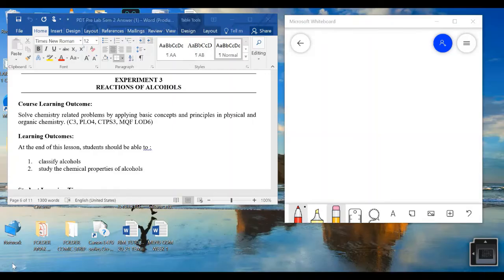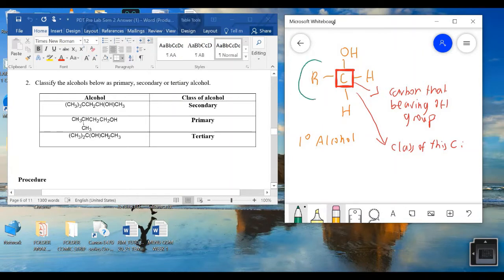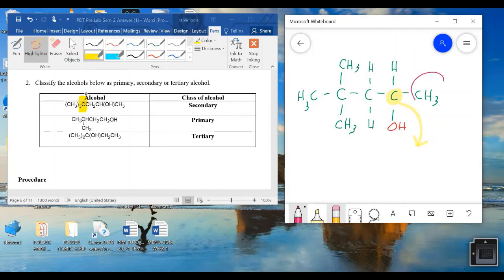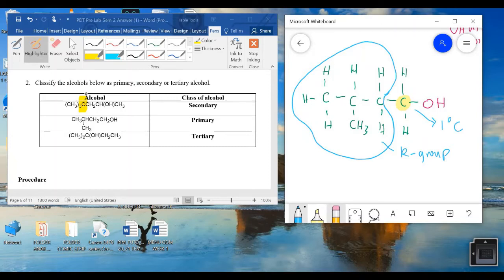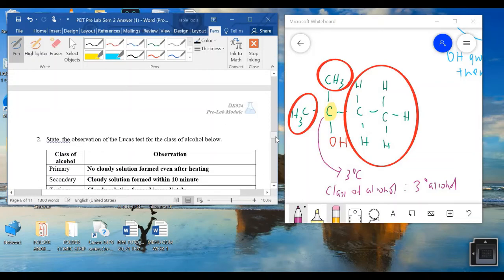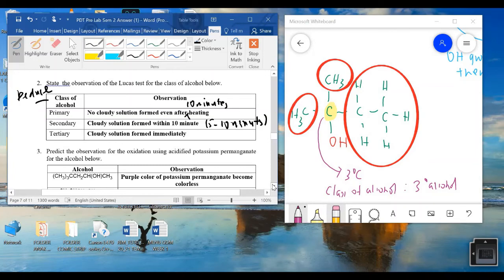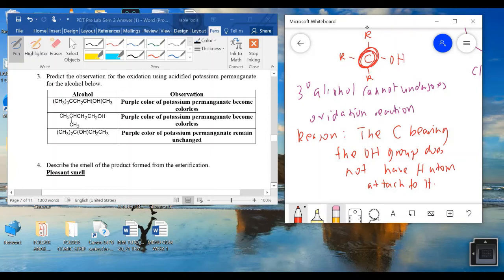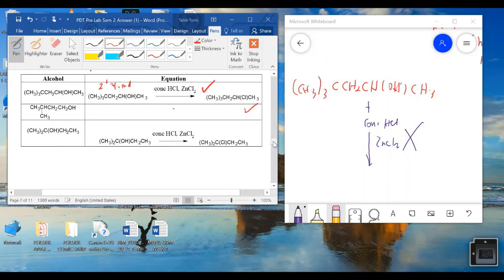Pre lab discussion part 1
To my students, pls watch this video. Do not skip while watching!